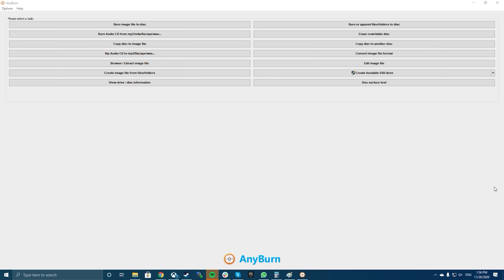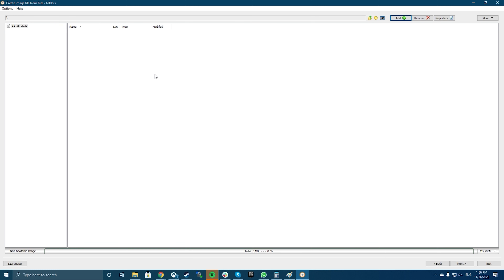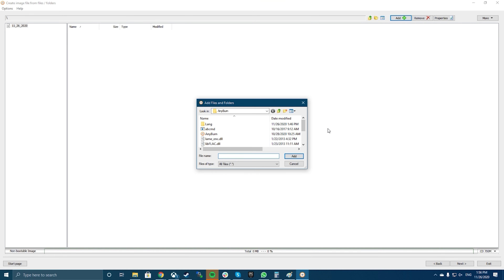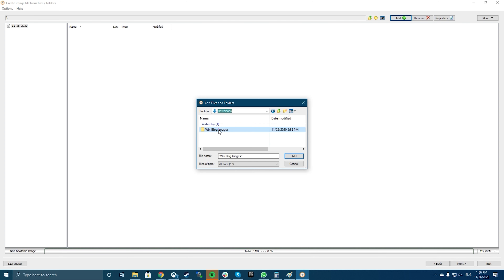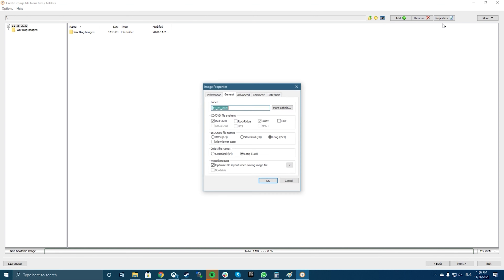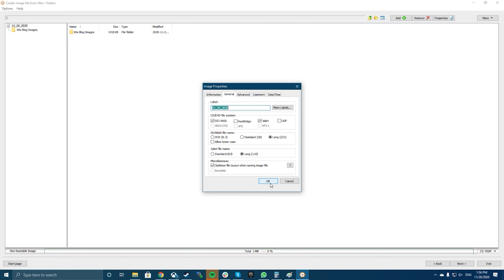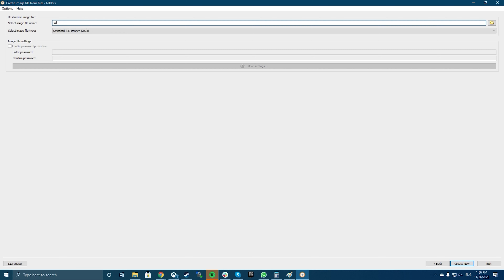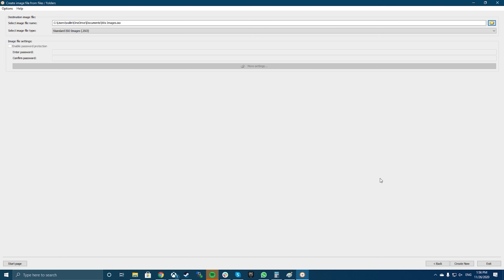CREATING AN ISO FILE FROM A FOLDER In Windows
Creating an ISO file from a folder in Windows is easy! All you need is a good third-party utility such as AnyBurn. Here’s a step-by-step guide.